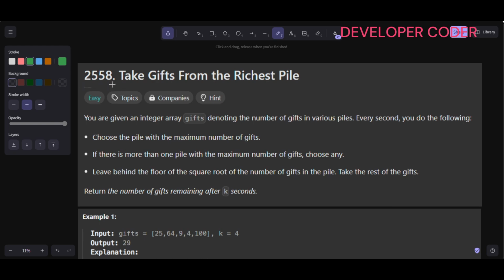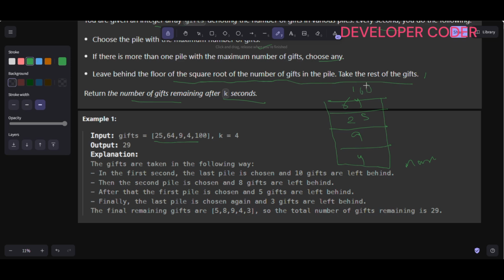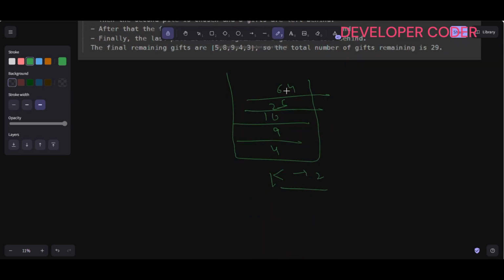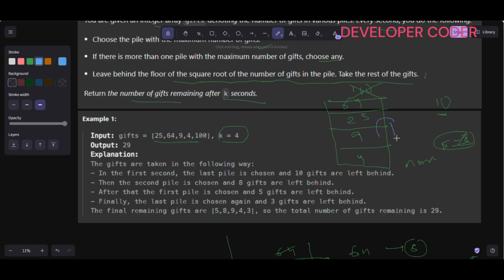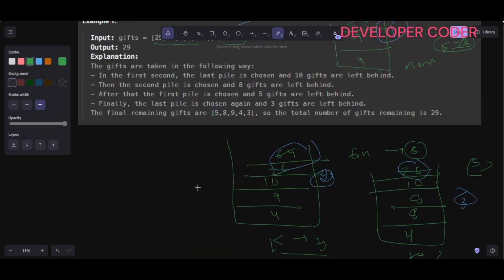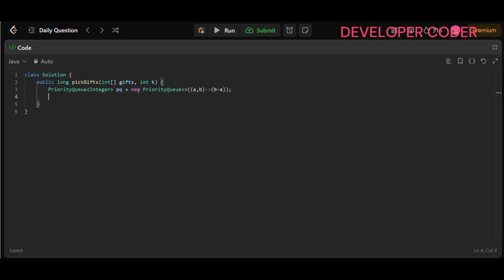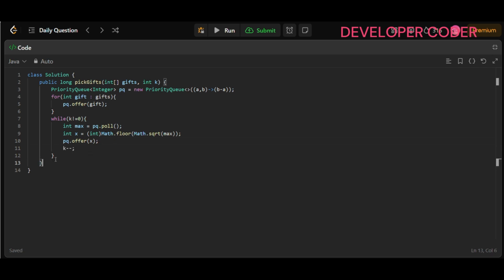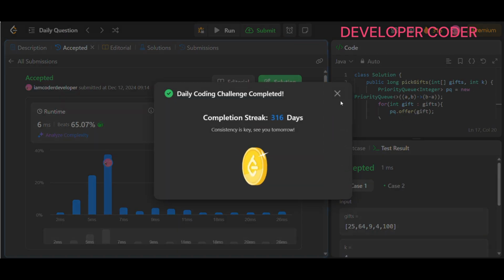Take Gifts From the Richest Pile | Leetcode 2558 | Max Heap | Java Code | Developer Coder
In this video, we tackle the LeetCode problem "Take Gifts From the Richest Pile" (Leetcode 2558) using the Max Heap approach in Java! 🎯

📌 Topics Covered:

Efficient Max Heap implementation in Java
Real-world application of heap operations
Tips for optimizing heap usage
If you’re preparing for coding interviews or brushing up on your algorithmic skills, this video is for you! 💻

Take Gifts From the Richest Pile Leetcode
Leetcode Take Gifts From the Richest Pile
Take Gifts From the Richest Pile solution
Take Gifts From the Richest Pile Java
Leetcode Max Heap problem
Java Max Heap Leetcode solution
Max Heap problem explanation
How to solve Take Gifts From the Richest Pile
Leetcode Take Gifts problem
Java heap Leetcode problem
Optimized solution for Take Gifts From the Richest Pile
Efficient Max Heap implementation for Leetcode
Java coding interview problem Take Gifts From the Richest Pile
Max Heap coding challenges
Understanding Max Heap in Java
Take Gifts From the Richest Pile problem guide
Leetcode Take Gifts From the Richest Pile Java tutorial
Java heap problem-solving tips
Interview prep Leetcode 2558
Heap operations in coding interviews
How to master Max Heap problems
Best practices for solving Leetcode 2558
Take Gifts From the Richest Pile detailed explanation
Max Heap algorithms in Java
Learn Max Heap coding
Take Gifts From the Richest Pile coding walkthrough
Java Max Heap explained
Leetcode heap tutorial
Java competitive programming Max Heap
Algorithm for Take Gifts From the Richest Pile
Java heap data structure
Take Gifts From the Richest Pile explained in Java
Leetcode Max Heap Java solution
Top solutions for Leetcode 2558
Take Gifts From the Richest Pile coding tips
Java heap coding challenge
Leetcode heap optimization
Step-by-step guide for Take Gifts From the Richest Pile
Max Heap for coding interviews
Take Gifts From the Richest Pile tutorial
How to solve Leetcode 2558 in Java
Take Gifts From the Richest Pile heap approach
Leetcode 2558 Max Heap solution
Take Gifts From the Richest Pile explained clearly
Java coding problem Max Heap
Best way to solve Take Gifts From the Richest Pile
Heap coding challenge Java
How to master heap problems
Leetcode heap implementation
Take Gifts From the Richest Pile video tutorial
Max Heap solution for coding interviews
Take Gifts From the Richest Pile optimal solution
Understanding Leetcode heap problems
How to crack Leetcode 2558
Take Gifts From the Richest Pile programming guide
Java heap usage tips
Complete guide for Take Gifts From the Richest Pile
Leetcode 2558 programming video
Take Gifts From the Richest Pile walkthrough
Take Gifts From the Richest Pile hints
Master Leetcode 2558 in Java
Step-by-step Max Heap tutorial
Best heap problems on Leetcode
Take Gifts From the Richest Pile breakdown
Leetcode heap coding tutorial
Heap approach to Leetcode problems
Learn coding with Take Gifts From the Richest Pile
Java Max Heap coding interview
Max Heap algorithm in practice
Take Gifts From the Richest Pile hints and tips
Leetcode 2558 breakdown
Max Heap solution walkthrough
Take Gifts From the Richest Pile solved in Java
Java heap guide for beginners
Max Heap explained step by step
Take Gifts From the Richest Pile runtime optimization
Leetcode heap challenge Java
Master heap problems for interviews
Leetcode 2558 heap tutorial
Optimal Max Heap usage in coding
Take Gifts From the Richest Pile clear solution
Java coding solution for Leetcode 2558